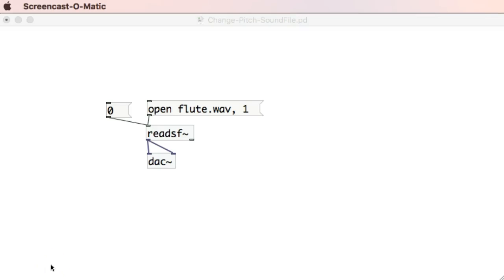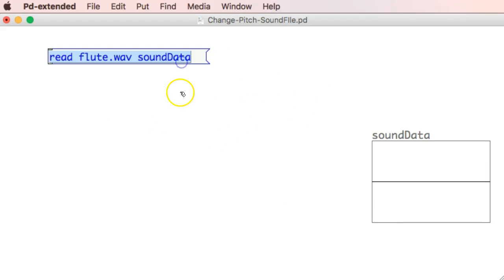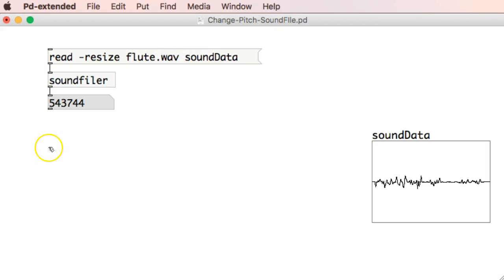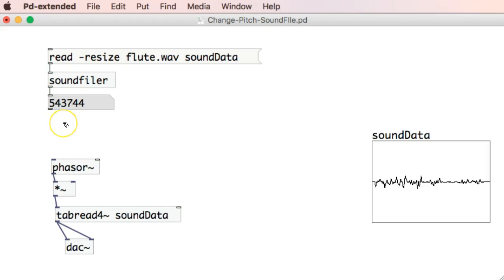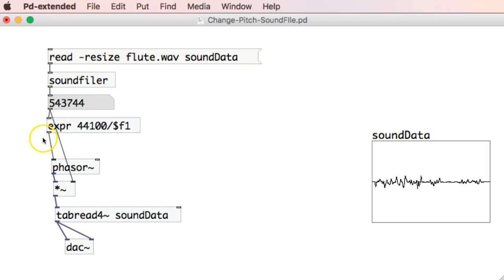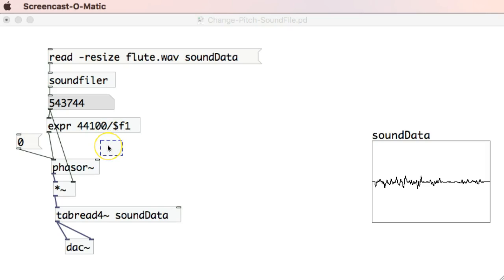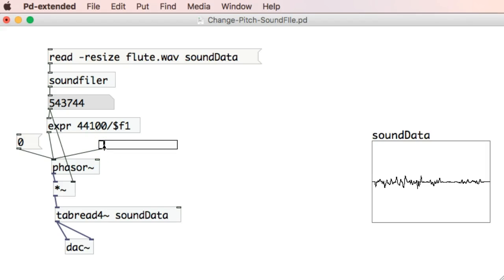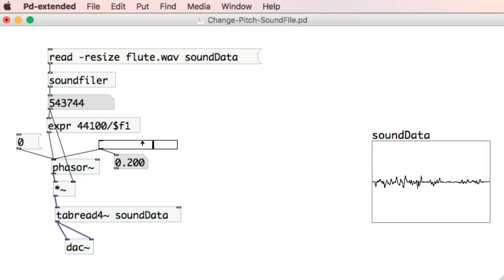Change the pitch of a sound file in pure data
You can change the rate at which a sound file plays by manipulating the phasor object to read the sound file from an array or table of data. The rate at which phasor consumes the data will dictate the speed and pitch of the playback. Other significant objects used are soundfiler and tabread4 object.